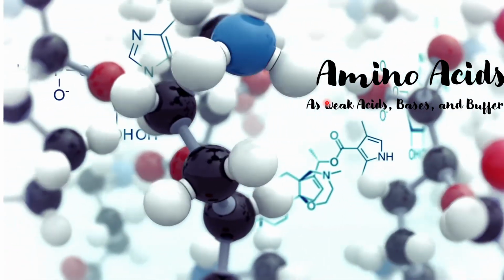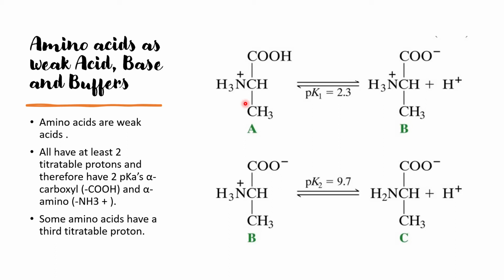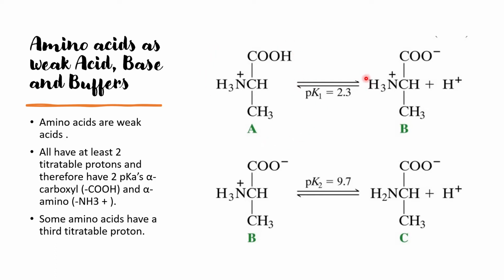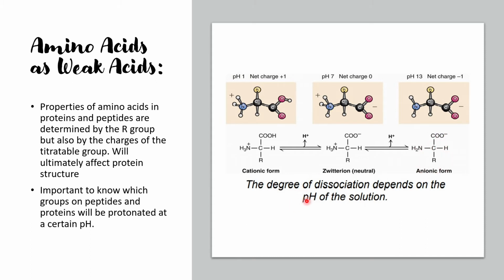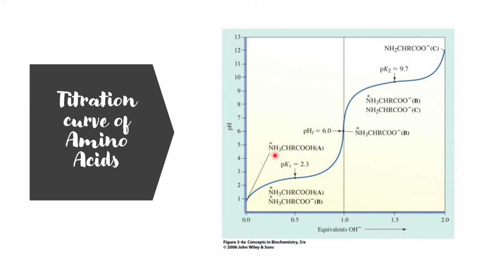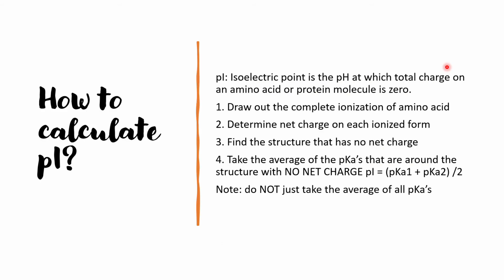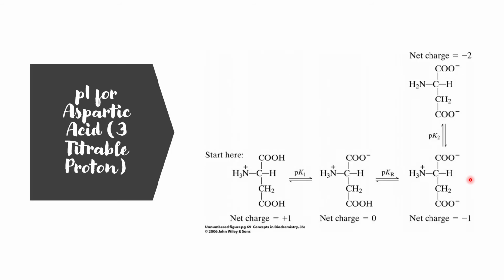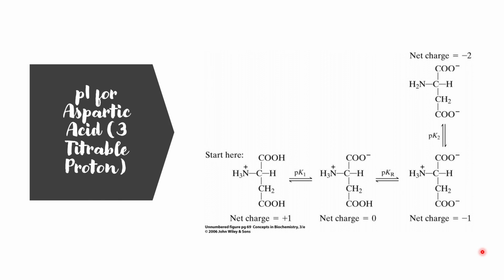Amino Acids as Buffer - Lecture 07 | Isoelectric Concept (pI)| GATE BT | GATE XL | IIT JAM BT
The Video talks about amino acids as weak acids, bases and buffers.
Isoelectric point of amino acids and How to calculate Isoelectric point (pI).
Share with someone who needs it.
Good luck and Prepare well !!